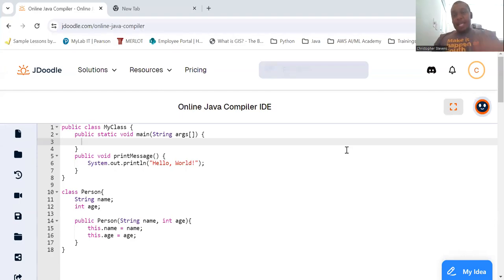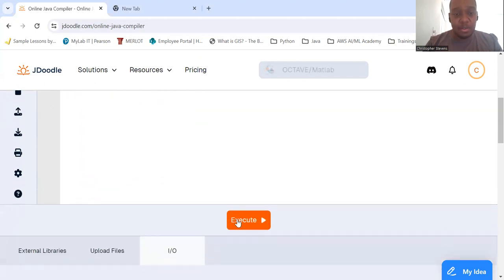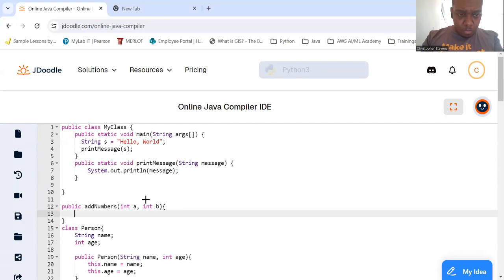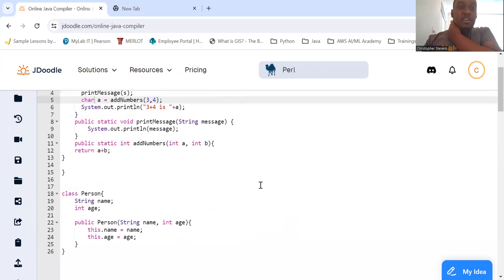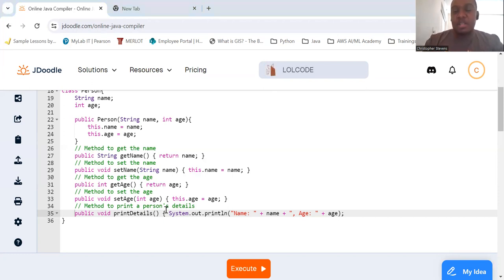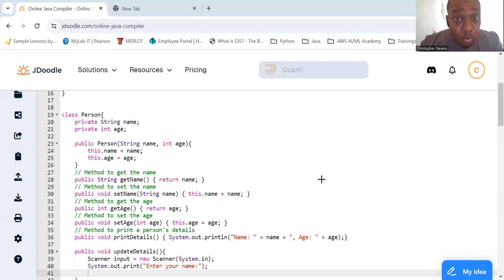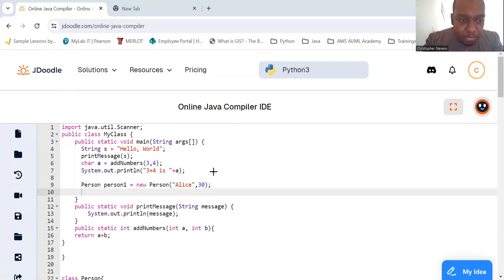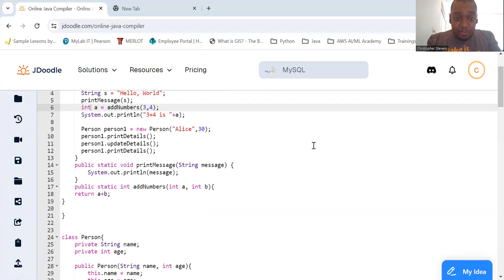Introduction to Making Methods in Java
Understanding Methods in Java
Basics of Creating Methods
Methods in a New Class
User Input with Methods